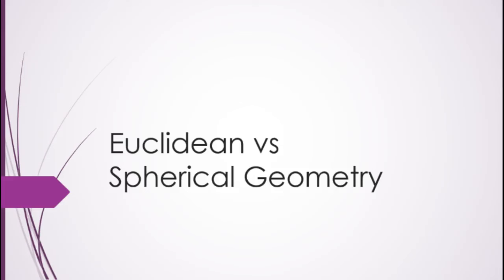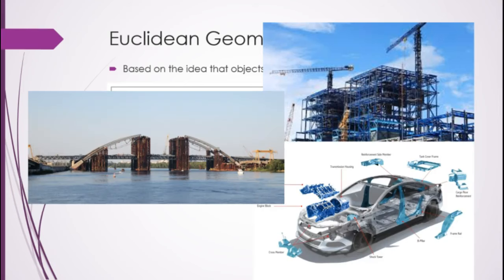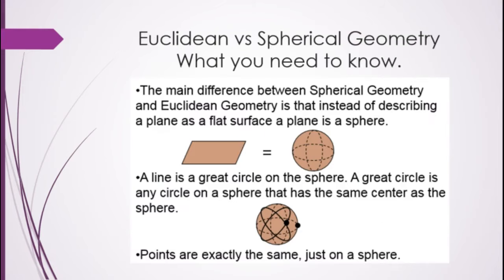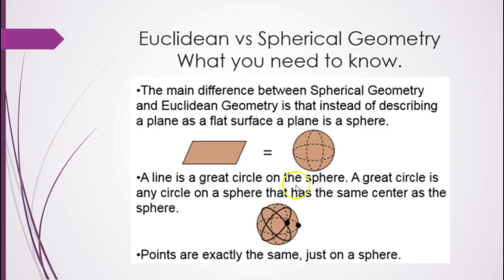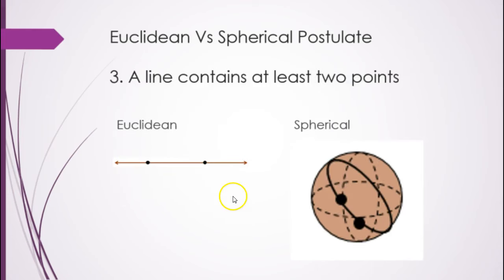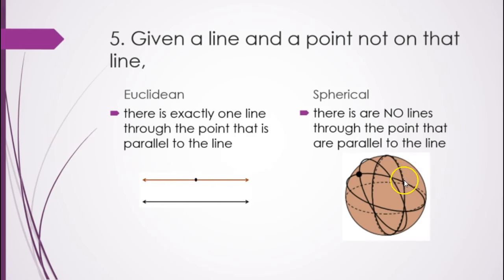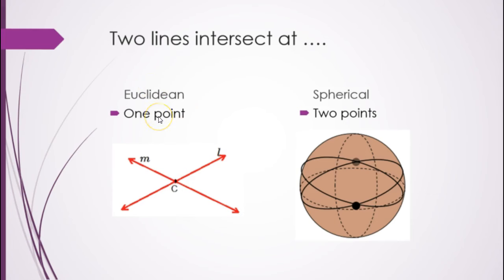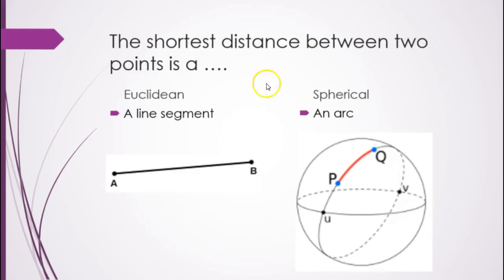13.1 Part 1 Spherical Geometry